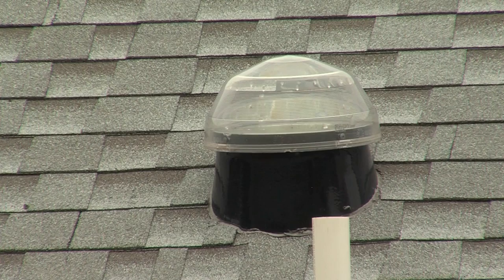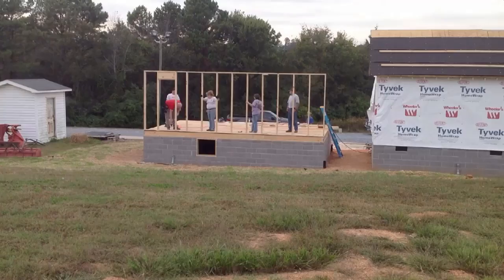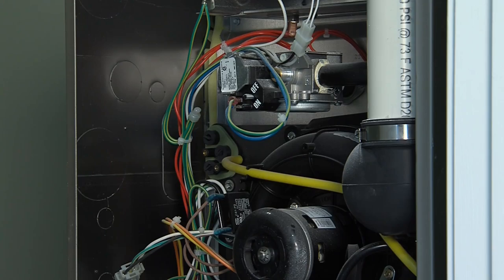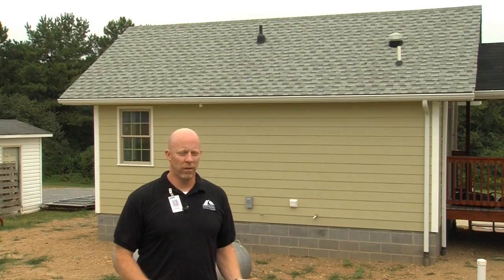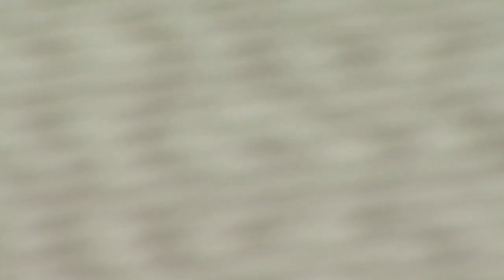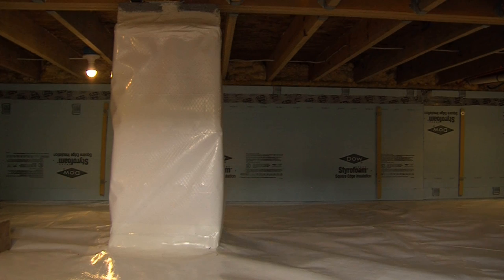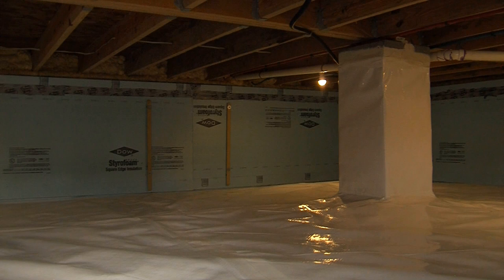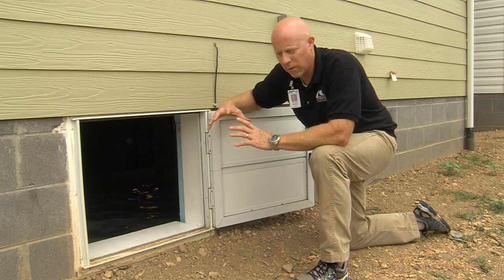GNTC | The EarthCraft Education Project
The Georgia Northwestern Technical College (GNTC) EarthCraft Education Project consist of two model houses that were built by GNTC students as part of the Residential Energy Efficiency Technology program. One is built under the standard specifications with common air leaks and traditional construction, old appliances, water heater, and 80 percent efficient gas furnace. The other house is built under new green and energy efficient specifications using new materials and techniques with EarthCraft House ratings.

The project is part of the Residential Energy Efficiency Technology program. Students will be using both houses as research for emissions and energy savings.  The students in the program will be trained in Blower Door and Duct Blaster testing as well as BPI testing requirements. They also will be doing carbon monoxide monitoring on appliances and HVAC equipment also. The project is intended to teach students the science of building and how houses work and breathe.

Georgia Northwestern Technical College is accredited by the Southern Association of Colleges and Schools Commission on Colleges to award associate degrees. Contact the Commission on Colleges at 1866 Southern Lane, Decatur, GA 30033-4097 or call for questions about the accreditation of Georgia Northwestern Technical College. The Commission should be contacted only if there is evidence that appears to support the college's significant non-compliance with a requirement or standard.  Inquiries such as admission requirements, financial aid, educational programs, etc., should be addressed directly to Georgia Northwestern Technical College (One Maurice Culberson Drive, Rome, GA 30161, Phone , Fax 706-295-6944) and not to the Commission's office.

For more information about our graduation rates, the median debt of students who completed the programs, and other information, please visit our